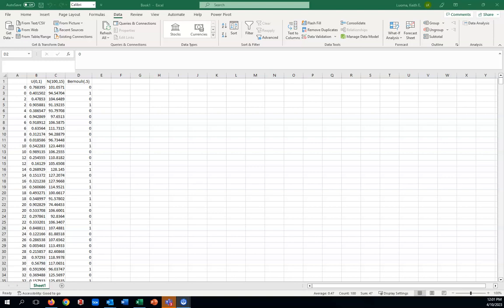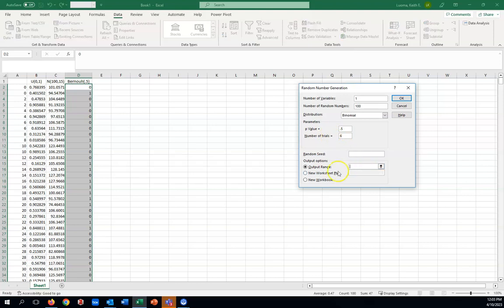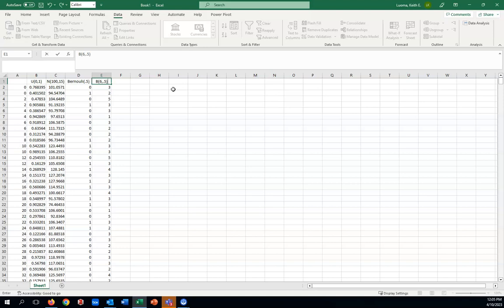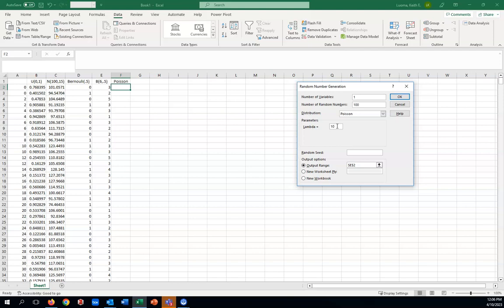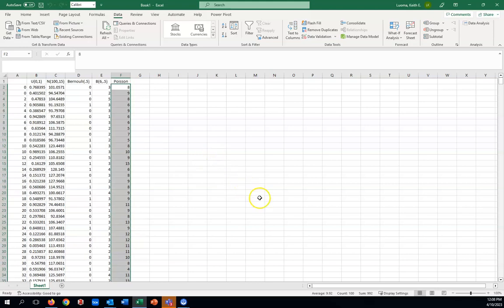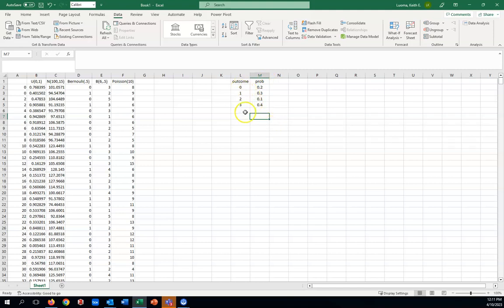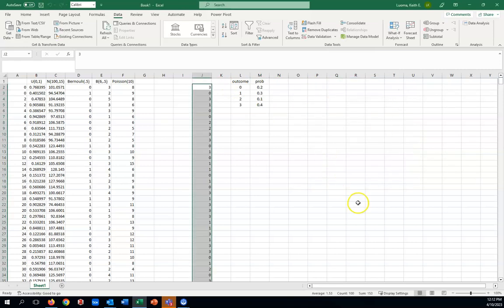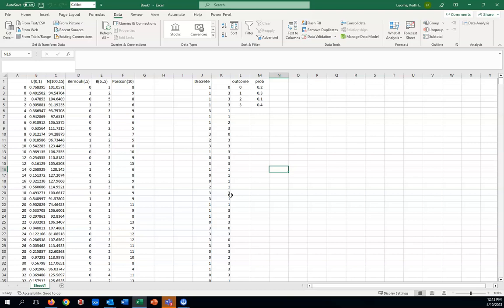Excel's random number generator (Part 2)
This video uses the random number generator from Excel's data analysis add-in. Options shown include binomial, Poisson, and discrete.